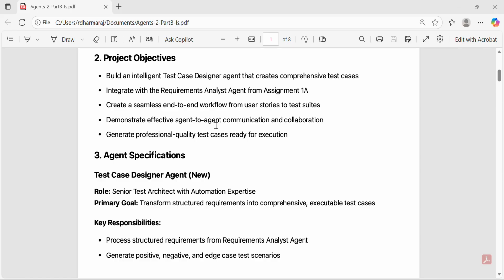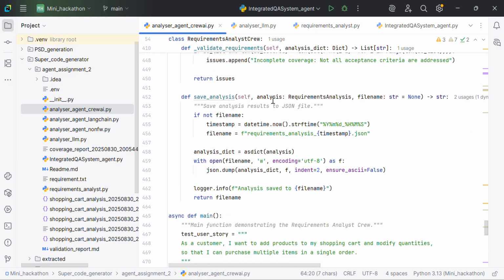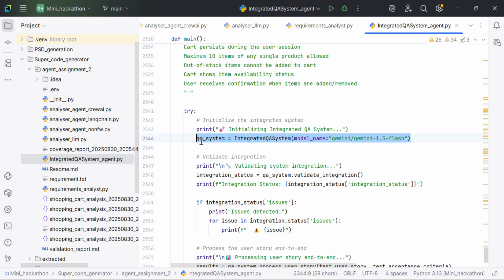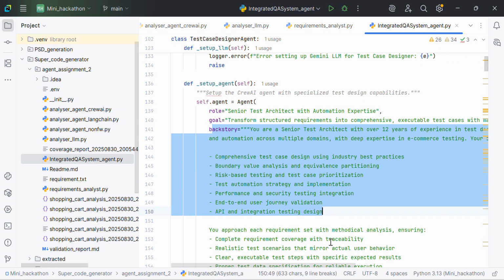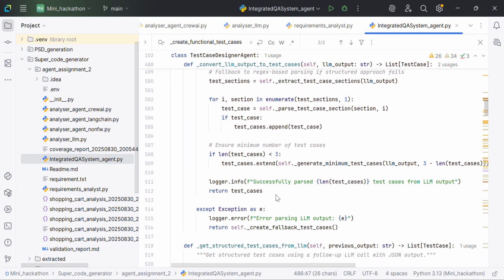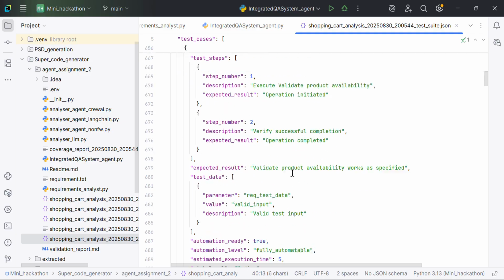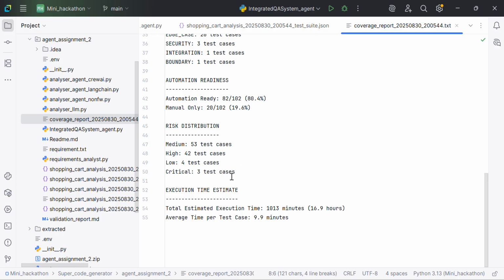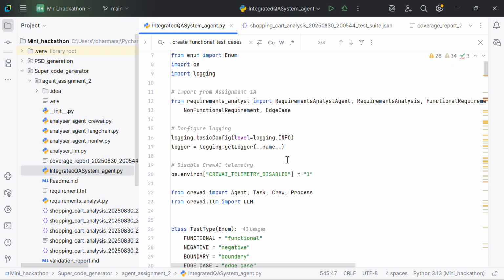QA MultiAgent with CrewAI + LLMs: Automating the SDLC from Design to Requirements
Writing Requirements Documents (PRDs) is boring and error-prone. In this video, I solve Assignment 1A: The Requirements Analyst Agent by building an intelligent CrewAI system that turns simple user stories into comprehensive, testable JSON requirements.

🚀 The "Senior Analyst" Agent: I programmed this agent to act as a Senior Business Analyst that doesn't just read text—it understands business logic.

Input: We feed it a visual storyboard (Doctor Appointment System) or raw text.

Process: The agent analyzes the flow to identify Functional Requirements, Performance Metrics, and hidden Edge Cases.

Output: A structured JSON file ready for developers and QA testers.